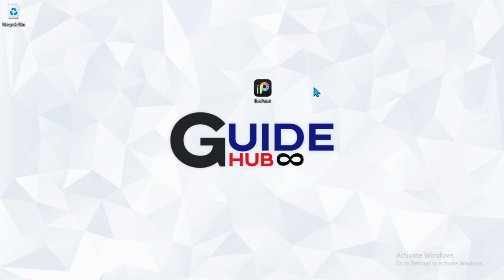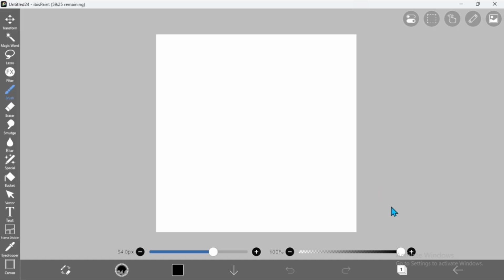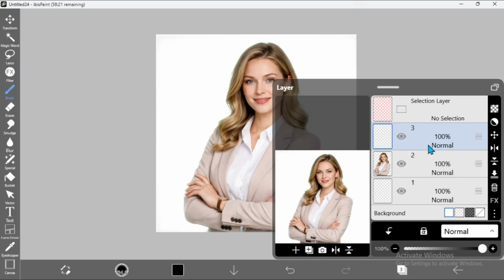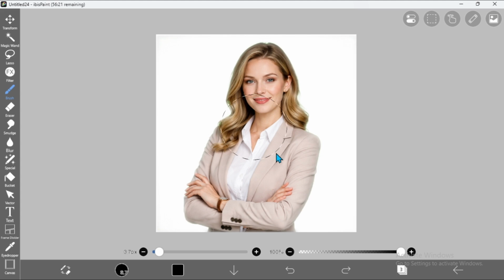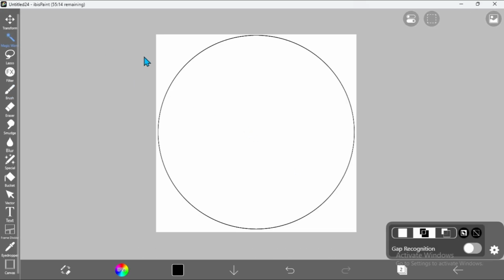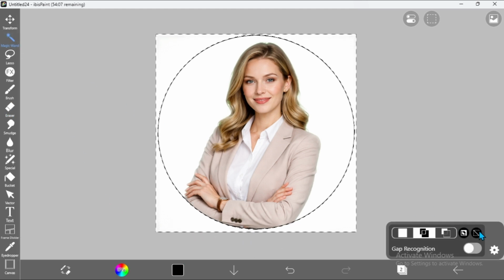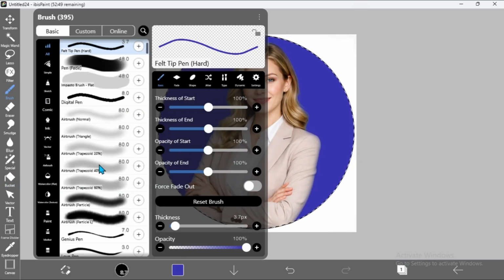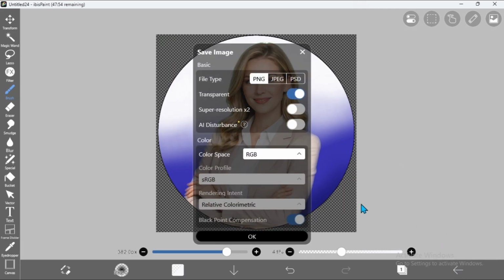How To Make Avatar Background Ibis Paint X (𝟮𝟬𝟮𝟲) | 100% WORKS | NO Yapping, To The Point & EASY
(2026) Learn How To Make Avatar Background Ibis Paint X in this video (EASY FULL GUIDE) | Make Avatar Background Ibis Paint X, for more videos like this then please leave a like.

Without Yapping, Here's How To Make Avatar Background Ibis Paint X. First Begin by launching your app by double clicking the icon on your device so the program opens fully. Once it is running, open My Gallery to access your workspace. From there, choose the plus icon on the top bar to start a new project. When prompted, select your canvas size and make sure it matches your avatar needs so the proportions are correct. Next, add your avatar's image by going to the layer option and clicking import picture, then pick your avatar image from your files. After importing, adjust the size of your image as needed and click the checkmark to apply the changes. Now add another blank layer above your image layer to prepare for drawing. Change your brush texture into a felt tip pen, adjust the thickness, and set the color to your preferred frame color. Go to the drawing option and pick the circle shape, making sure the line is enabled and the fill color is disabled. Draw a circle by holding your left click and dragging your pointer across the canvas, then release to apply it. Choose the move layer option and resize the circle until it fits your image or canvas. Go back to the layer option and switch to your image layer, then disable its visibility by clicking the eye icon. Select the magic wand from the toolbar and left click on all the area outside the circle. After that, enable your image layer visibility again and change the magic wand into an eraser. Erase all unnecessary objects outside your circle frame. Then switch your eraser back to the magic wand and choose remove selection. Change your current layer to the blank layer under your image layer and disable your image visibility again. Convert the magic wand into the bucket tool, pick your background color, and fill the circle by left clicking inside it. Enable your image layer visibility again and, if desired, style your background using brush strokes for gradation, texture, or shadow effects. You may also change your layer into a transparent layer using the layer style option. Make sure to review your work before exporting to ensure everything looks clean and aligned. Finally, go to the export option, choose save image, adjust your image format, and click OK to save it. Congratulation, In this video you just learn and know everything about How To Make Avatar Background Ibis Paint X, so this video is really perfect for people who are interested and looking for a topic related to : how to make avatar background ibis paint x, how to make avatar background in ibis paint x, how to make ibis paint x avatar background, how to make an avatar background in ibis paint x, how to make an avatar background on ibis paint x, make avatar background in ibis paint x, how to make avatar background with ibis paint x, make avatar background ibis paint x, ibis paint x how to make avatar background, avatar background making ibis paint x, avatar background making in ibis paint x

Guide Hub